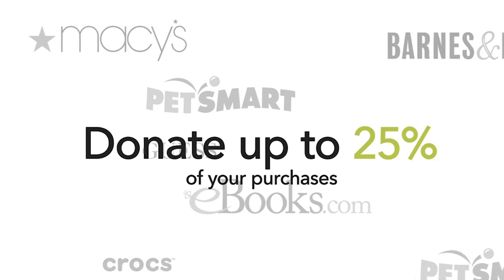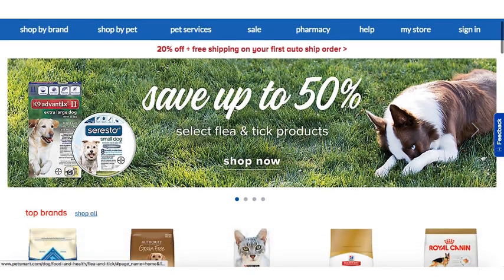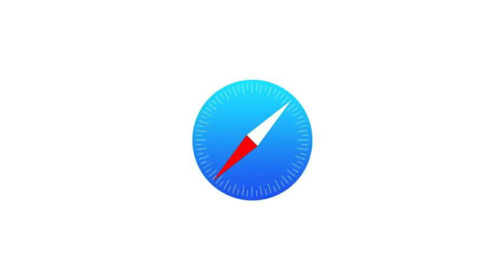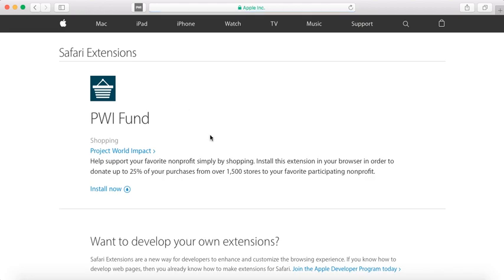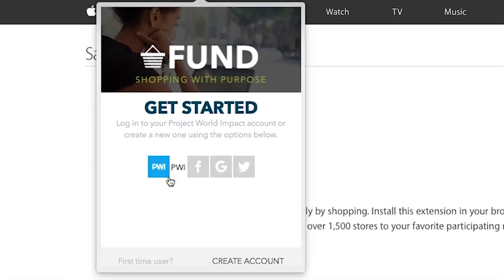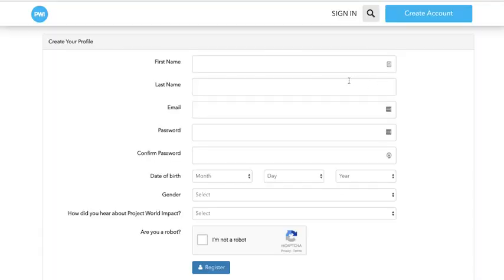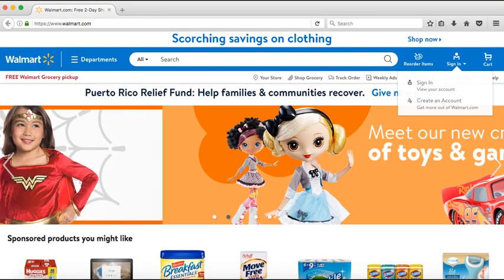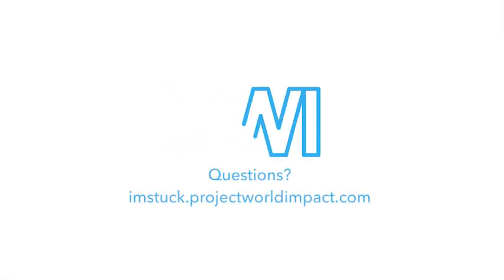Downloading FUND on Safari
How do I download FUND on Safari?